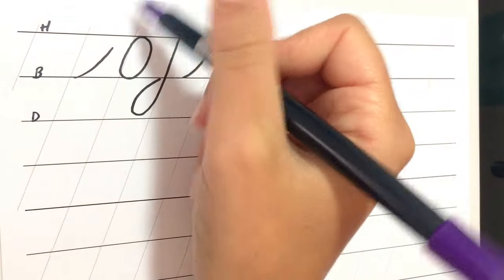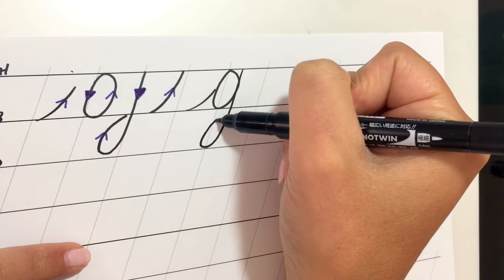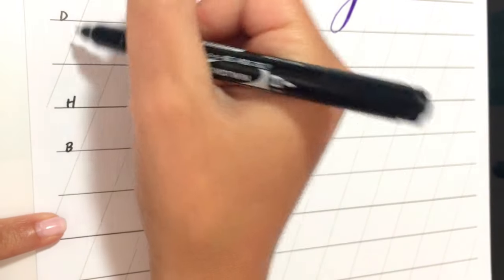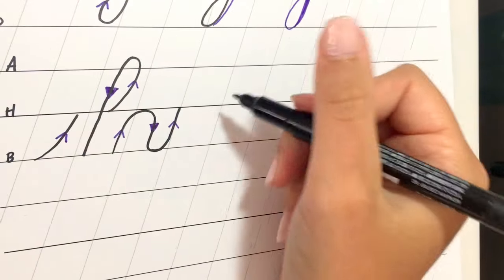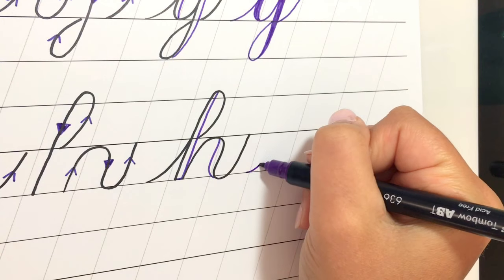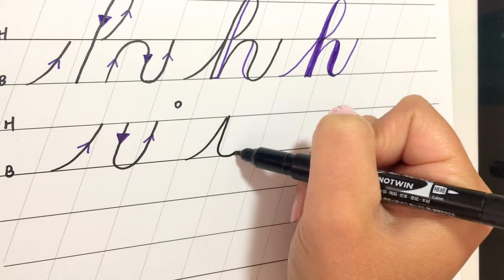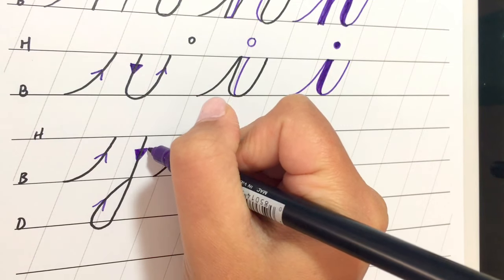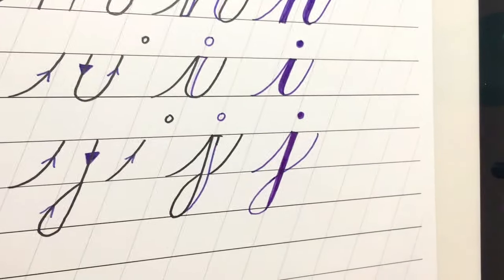Faux Calligraphy: g, h, i, j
Use FauxRealCalligraphy on Instagram so we can see your work!

Happy Lettering,
-Jillian & Jordan